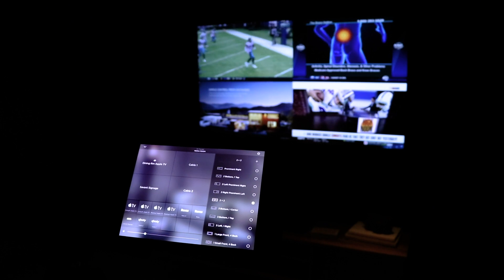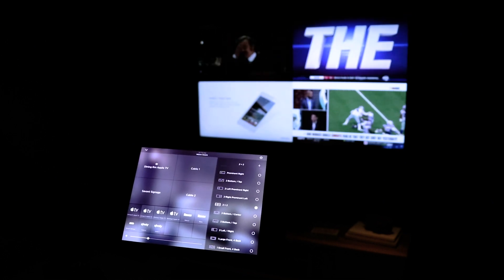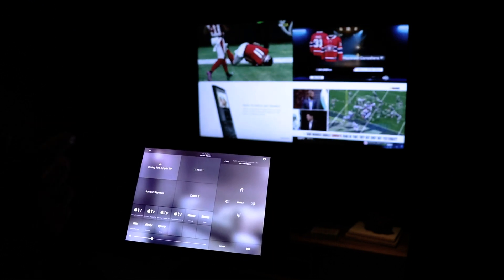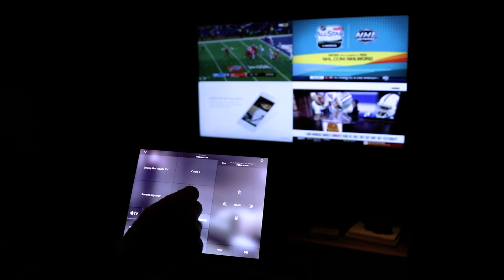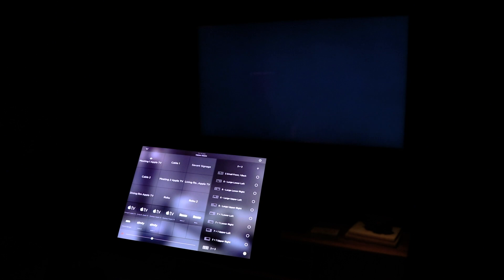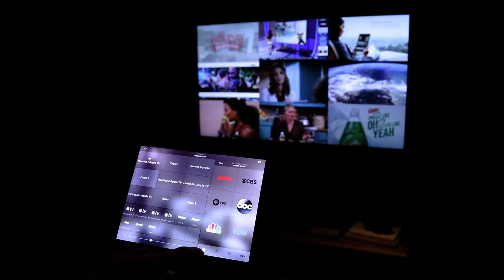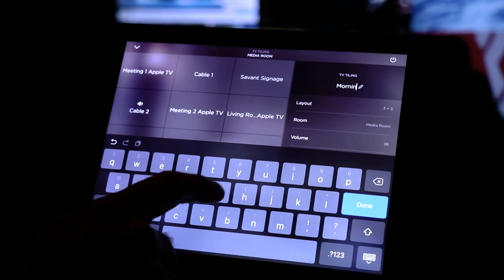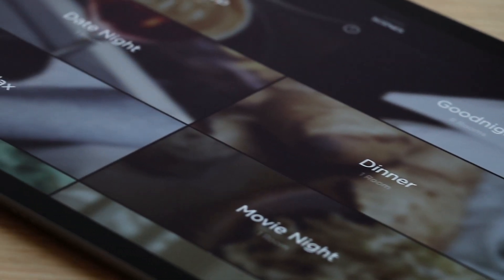Savant Video Tiling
Display multiple sources on one or many
displays, simply control sources and choose
audio, create presets, add to Savant Scenes